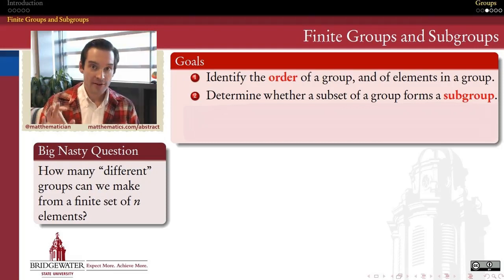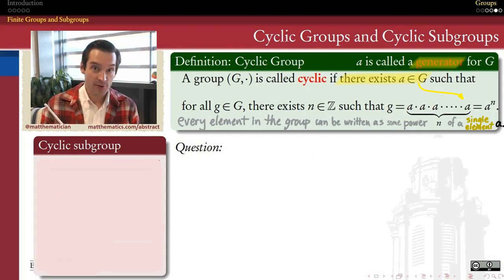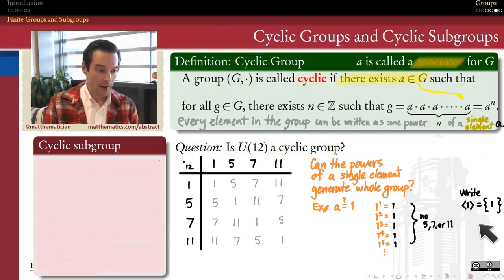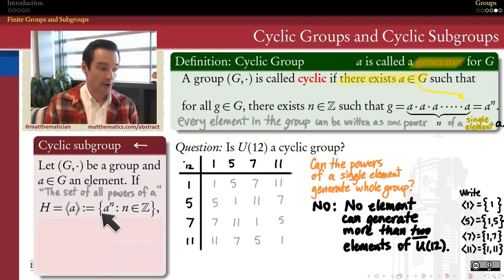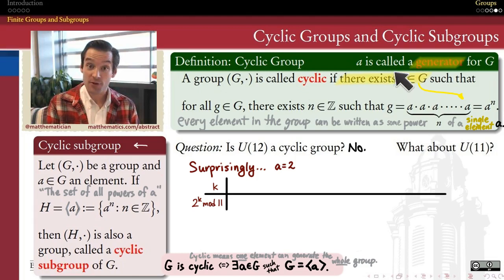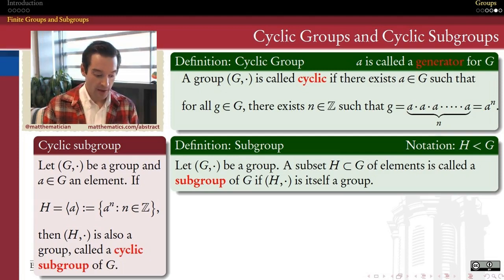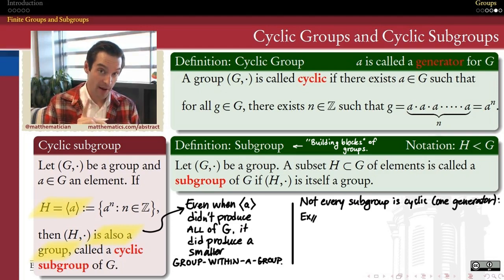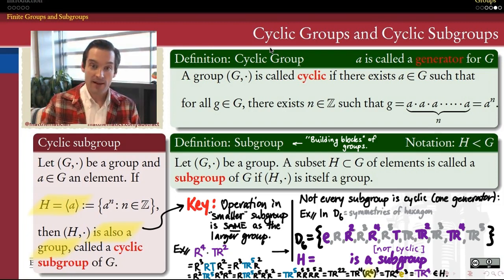301.3B Cyclic Groups and Subgroups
(1) A group is cyclic when all of its elements are powers of a single element (called a generator). (2) Cyclic subgroups are the sets of powers of a single element. (3) A subgroup in general is any subset of a group that is a group in its own right.